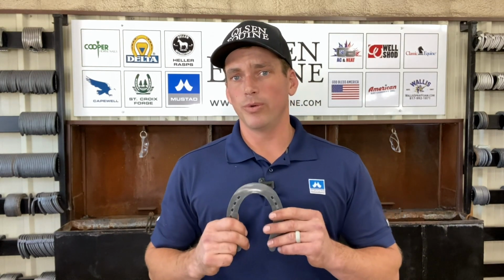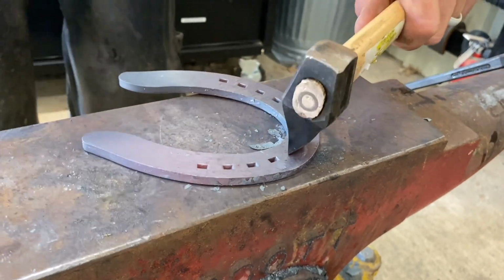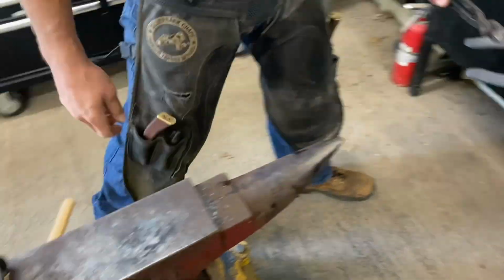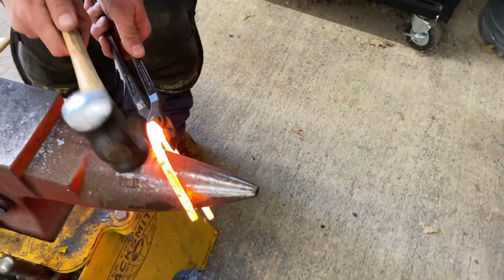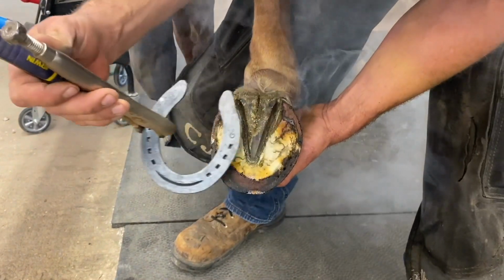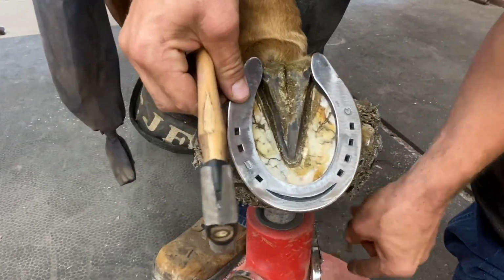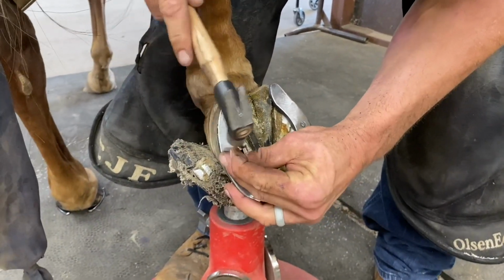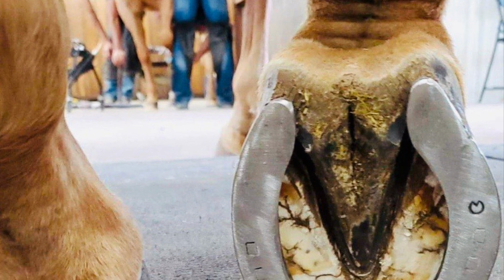Rope horse shoe modification with Lee Olsen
American farrier Lee Olsen shows us how to modify a slidder shoe and turn it into a rodeo hind for extra traction on the toe.